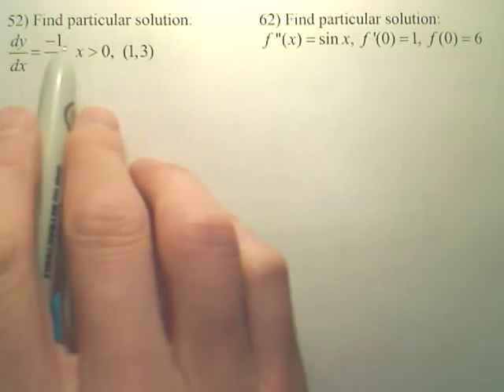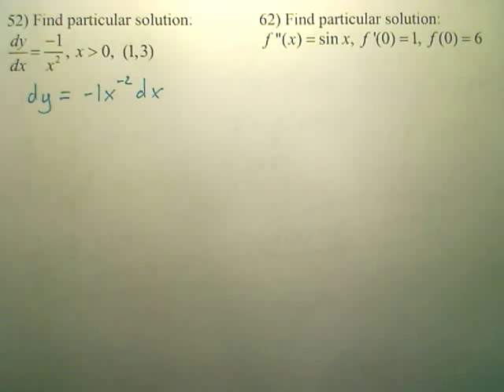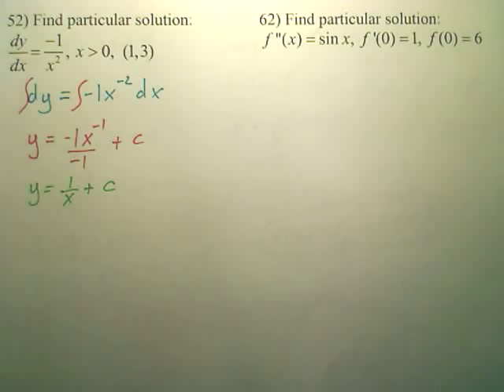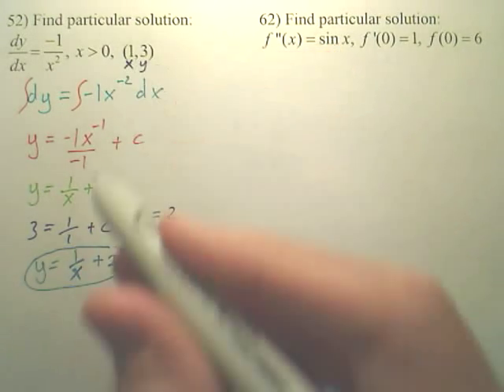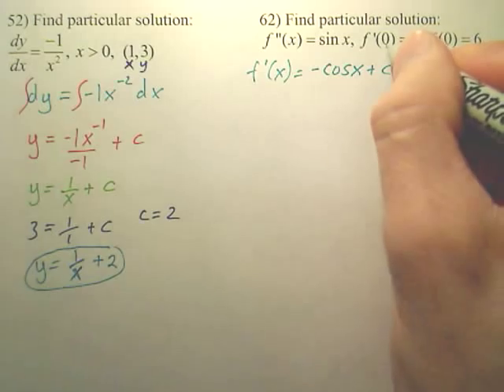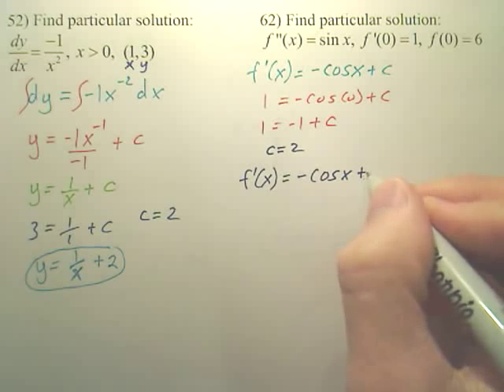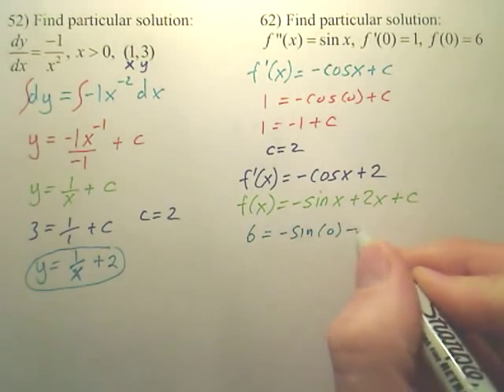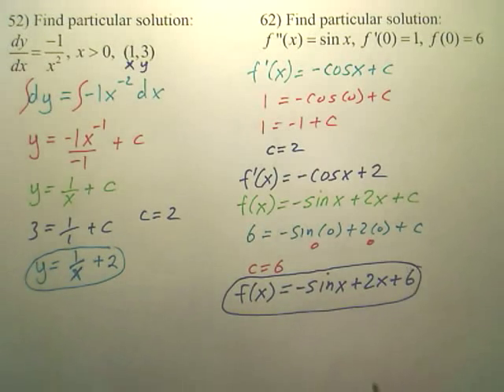4.1 Antiderivatives and the Indefinite Integral Practice B - Calculus